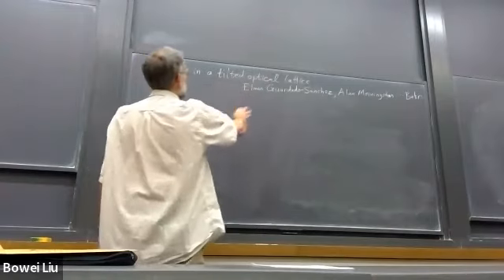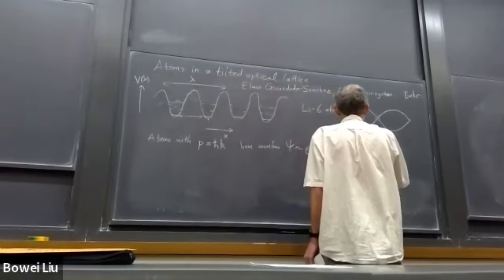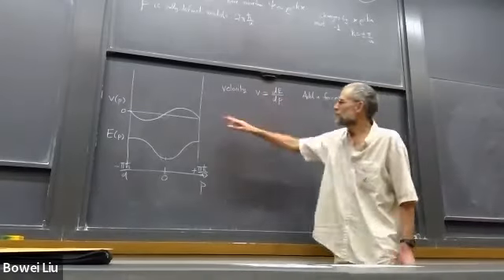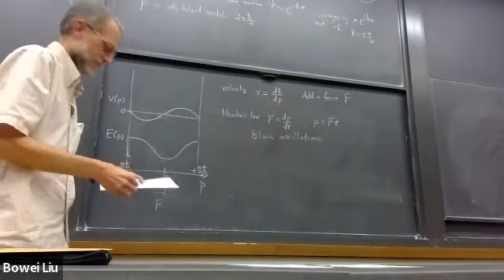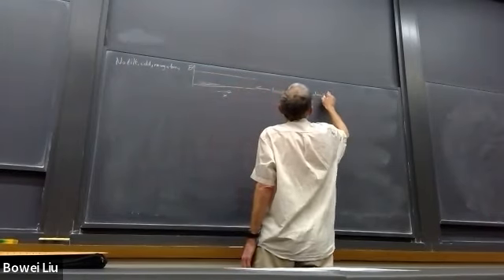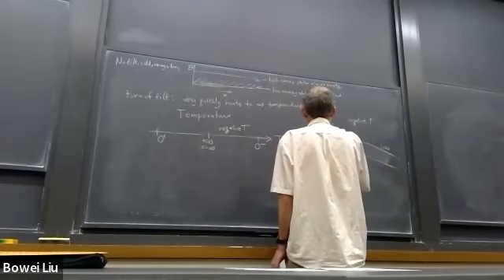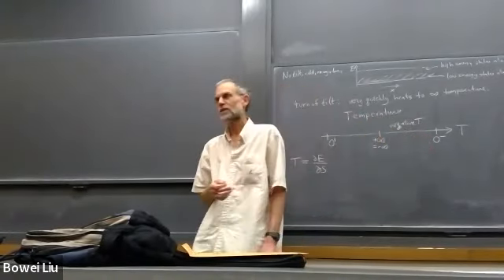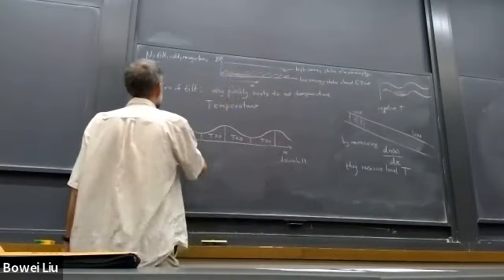Prof. David Huse's Talk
Part of the PSPS Research Talks, Prof. David Huse discussed a recent project he worked on with Prof. Waseem Bakr, which you can read more about

Prof. Huse's work resides in the fields of quantum information and many-body physics, including measurement-induced phase transition, many-body localization, and superconductivity.

Recorded on Mar. 18th, 2022.